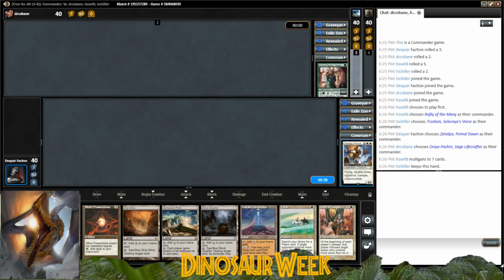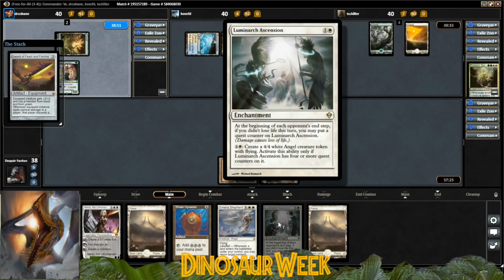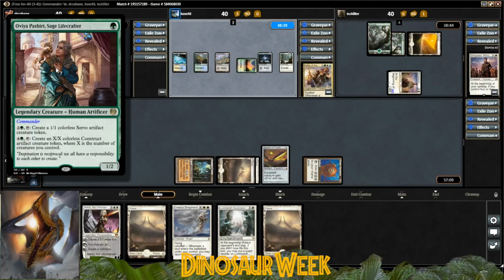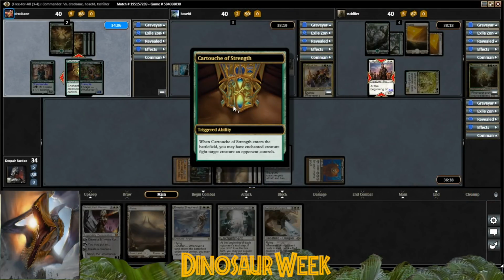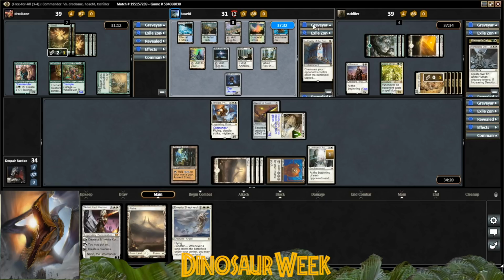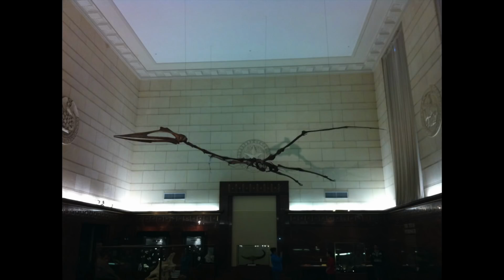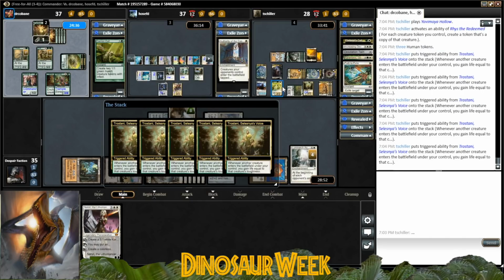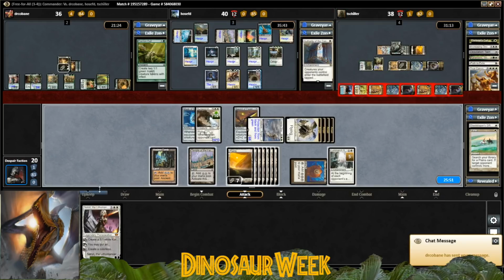Dinosaur Week: Zetalpa Primal Dawn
Dinosaur week is back with Zetalpa Primal Dawn.